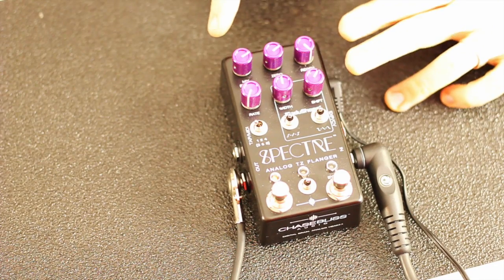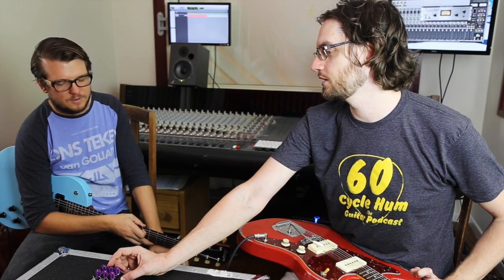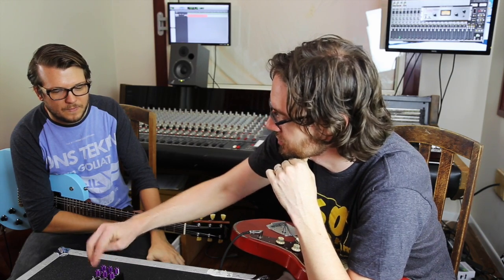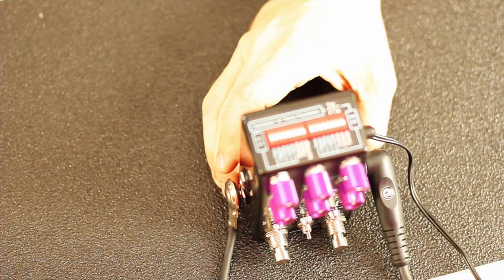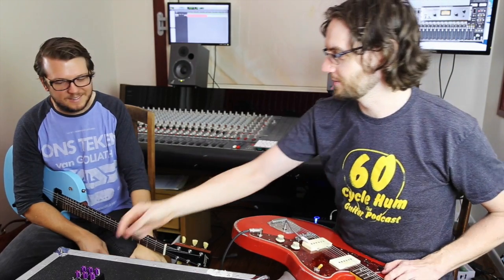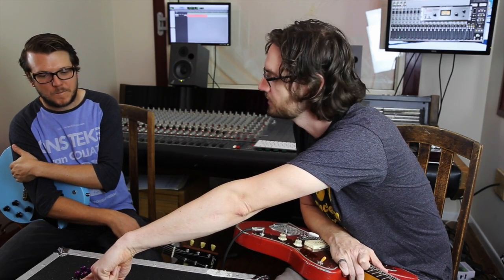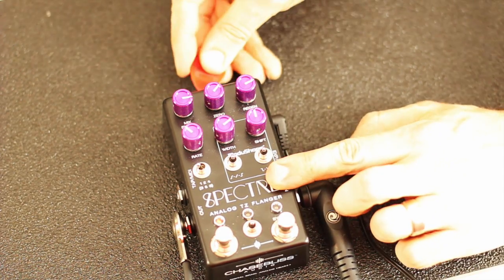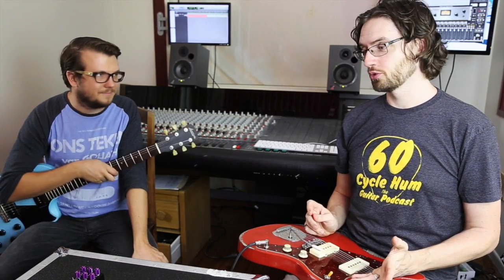Chase Bliss Audio Spectre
Wow what a work of musical engineering art! Enjoy.